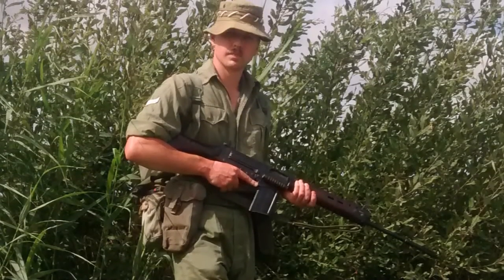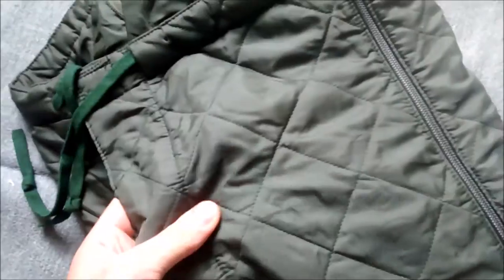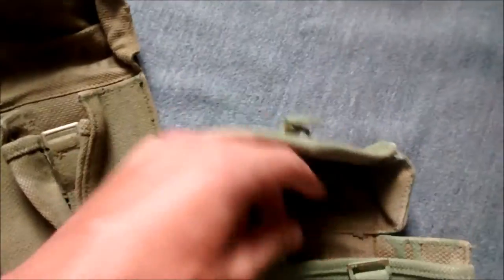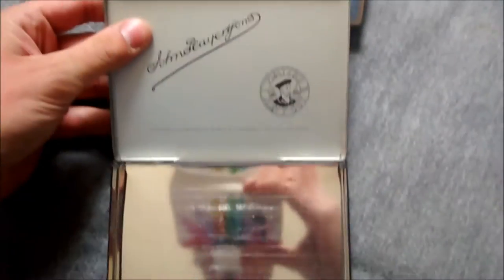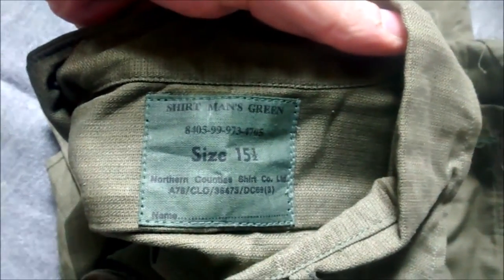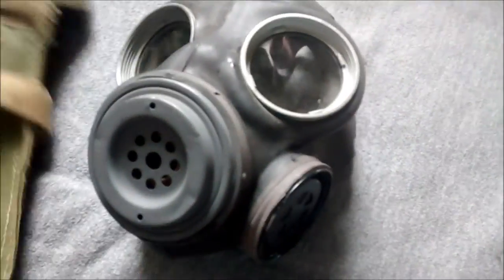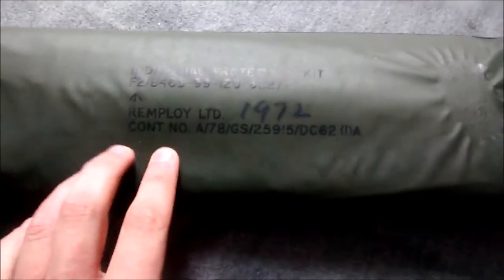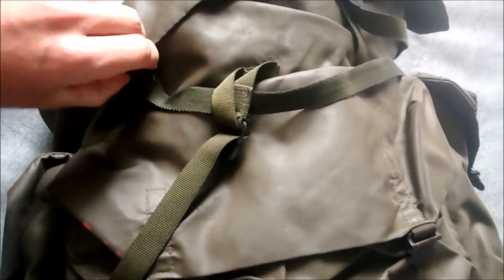Military and Flying Machines, Damyns Hall 2016 - Show Report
A video showing a few stills from a recent display at Damyns Hall aerodrome covering the Malayan Emergency and the Indonesian Confrontation and the collection of bits and pieces picked up from stalls at the show.